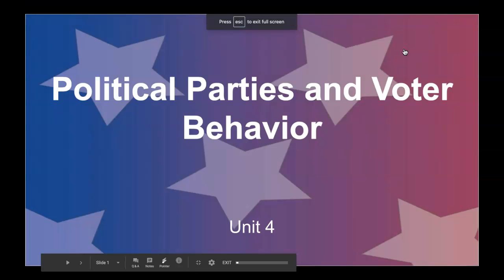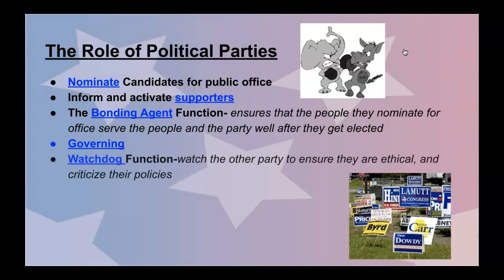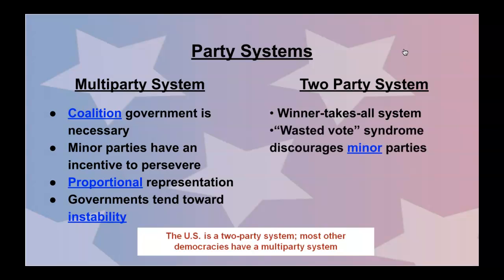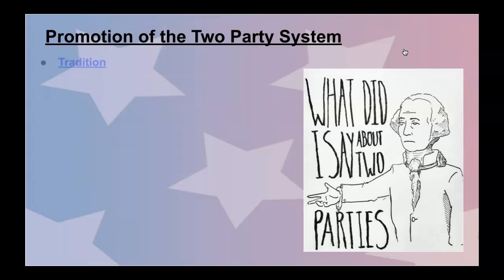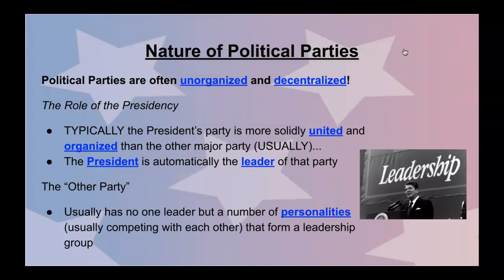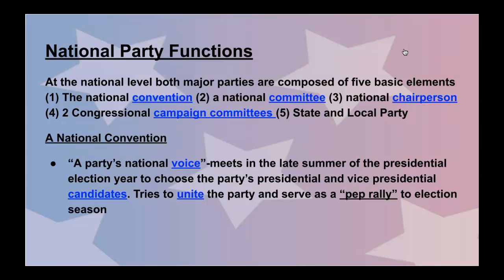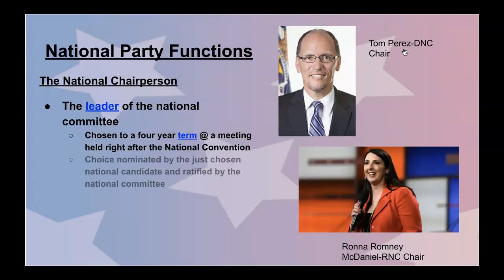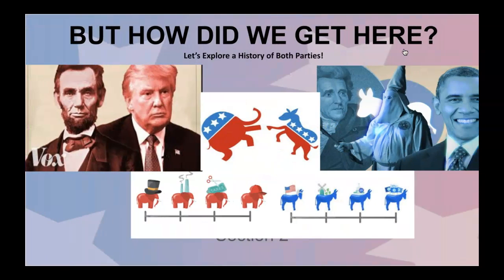UNIT THREE - Lesson Three - Functions, Roles and History of Political Parties!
Please view the presentation here to help you in completing the guided notes sections for your notes section of this lesson on functions, roles and history of political parties!